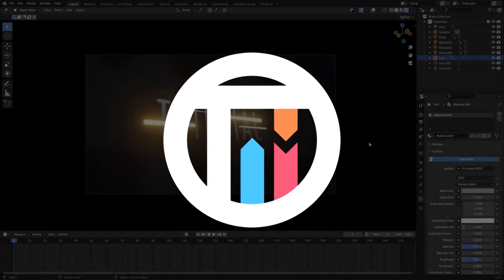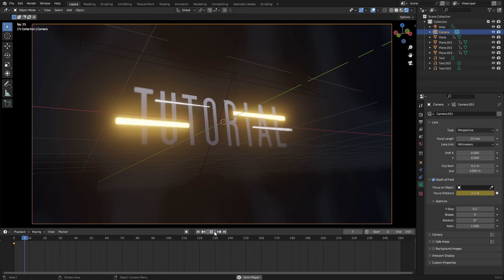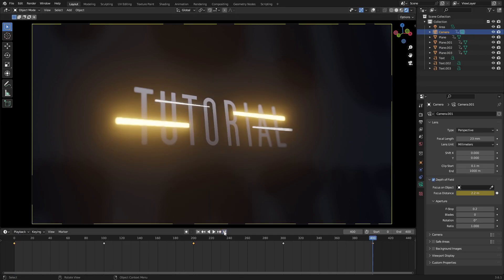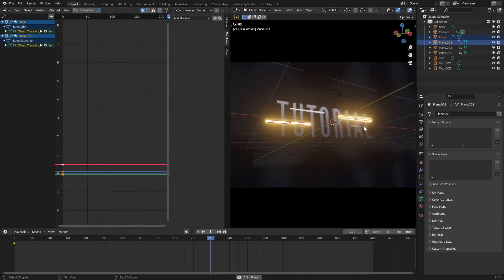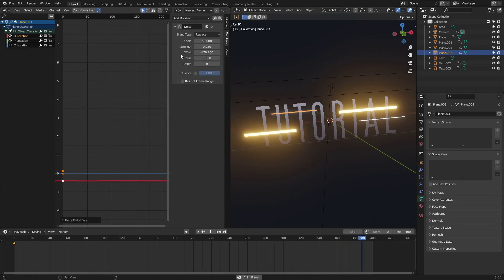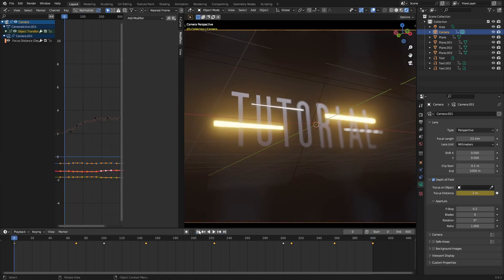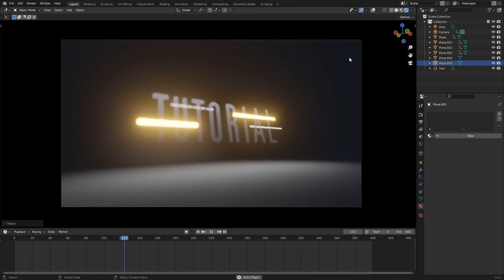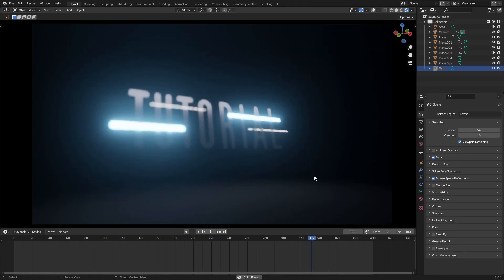Yet Another Motion Graphic Text Tutorial - Blender Tutorial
Today, we're back with another motion graphic tutorial in Blender! It's been a while, but today I talk about depth of field, bloom and noise modifiers and how they can turn a boring scene into something so much cooler!